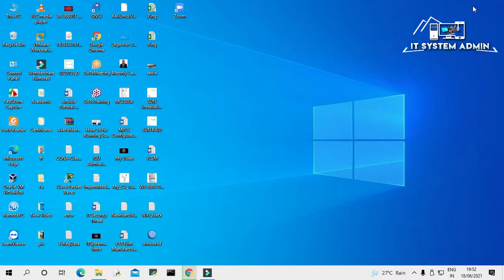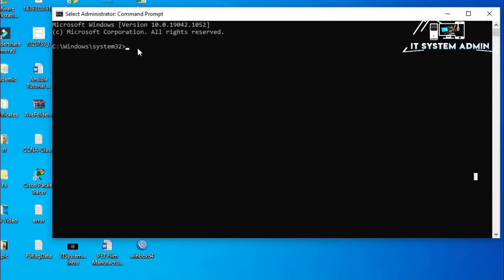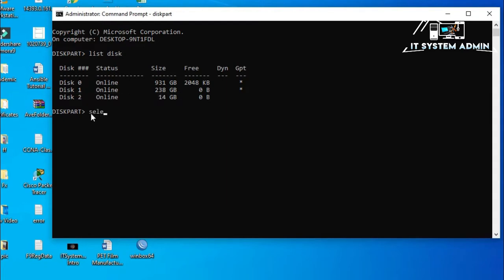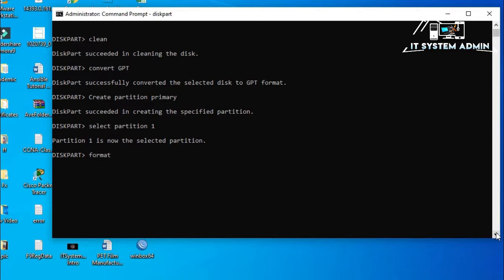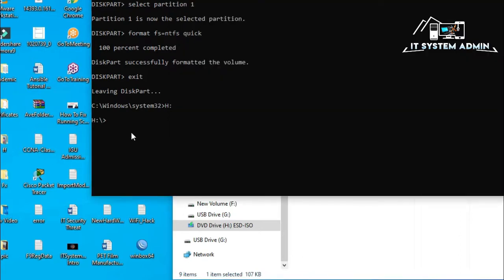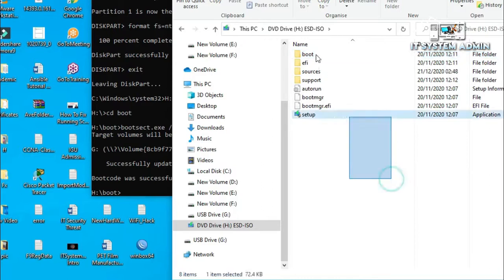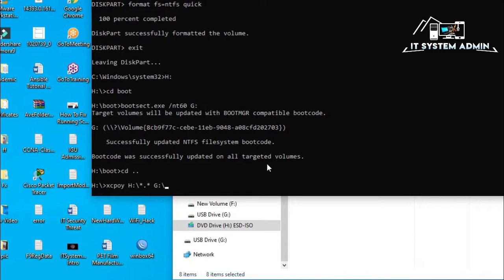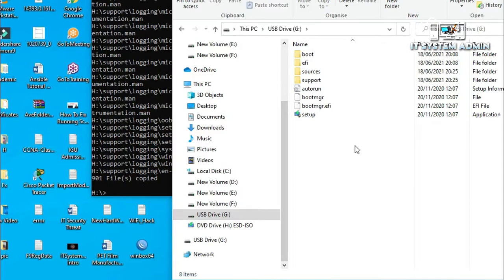How To Make UEFI GPT Bootable USB Windows 10 Command Prompt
How to Create Windows UEFI Bootable USB Drive in Windows 10?
Nowadays most of the PCs and Laptops manufactured with a feature called “Secure Boot” enabled. Microsoft Secure Boot is a component of Microsoft’s Windows 8 operating system which relies on the UEFI specifications’. So before proceeding you need to understand clearly about what is UEFI and BIOS. UEFI and BIOS are basically low-level software that starts when you boot your PC before booting your operating system, BIOS has been around for a long period and it’s outdated. And Most of the motherboard manufacturer shifted from BIOS to UEFI, BIOS normally uses Legacy boot mode and modern UEFI uses secure boot mode to boot the operating system.  By the year of 2020 manufacturer will completely stop the production of BIOS Motherboards. So it’s very necessary to know about UEFI and how to create windows UEFI Bootable USB. This article will guide you to create Windows UEFI Bootable USB Drive in Windows 10.
How to Create a UEFI Bootable USB Drive to Install Windows 10 or 7?
Giant companies are updating their systems to the modern day to be compatible with the software. Mac computer users GPT whereas Microsoft uses both MBR and gpt. In other words, they are called legacy and UEFI support. They are most likely used in the BIOS (Basic Input Output System) to boot the operating system.
The legacy BIOS has developed two decades ago, and although it had improved a lot since then, basically it was based on the structure of 16-bit processor mode. 1 MB addressable space, PC AT1 hardware dependencies, etc. Nowadays PC hardware platforms have had amazing changes and OS has also evolved from the early MS-DOS 1.0 to today Windows 8, Windows 10, and so on. But, as a Key component, BIOS in the whole system still keeps its original scheme without many changes for the past twenty years, which has become a serious obstacle for PC advancement. Thus, a new firmware structure was presented to meet the current powerful OS and hardware complexity, providing us a PC device with high performance and low power consumption.
In order to upgrade PC advancement, an initial effort to solve these concerns was made by Intel, defining a new BIOS firmware interface, called EFI (Extensible Firmware Interface) in Spring 2000 IDF (Intel Developer’s Forum). EFI is viewed as a significantly improved replacement of the old legacy BIOS firmware interface making PC faster and more efficient. The EFI specification is now managed by the Unified EFI Forum and is officially known as UEFI (Unified EFI).
Create a GPT bootable USB for Windows 10
There are two methods that you can use to create UEFI bootable USB for Windows 10.
1. You can use Rufus
2. CMD is the other option
Why create (UEFI) bootable USB?
(UEFI) Bootable USB, just as its name implies, is used to boot non-OS computer or OS corrupted machine.
• Bootable USB drive can help to repair system when your OS fails to boot.
• Bootable USB stick can assist you back up the hard drive without booting Windows when Windows is unbootable due to damaged boot files.
• It can help you to install operating system. For example, if you want to install Windows on other hard drives or other computers and you don’t have an installer disc around, it is time to create (UEFI)bootable USB key using Diskpart or other tools. This bootable drive has all the necessary Drivers to boot the machine. So downloading an ISO file to the bootable drive makes the preparation done.
However, either to use third party software or to use Diskpart in Windows, you have to figure out how to create a bootable USB.
Diskpart to create bootable USB

Regards
Quazi Mahmudul Huq
Senior Faculty